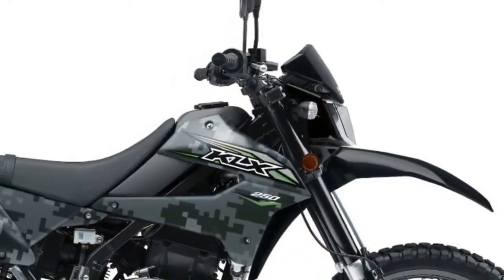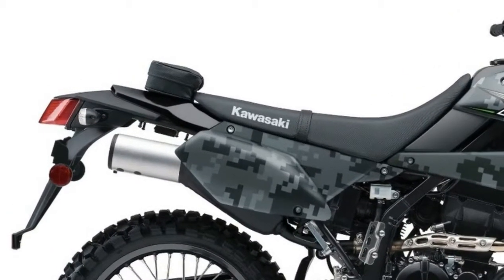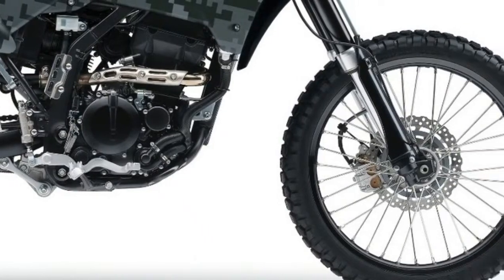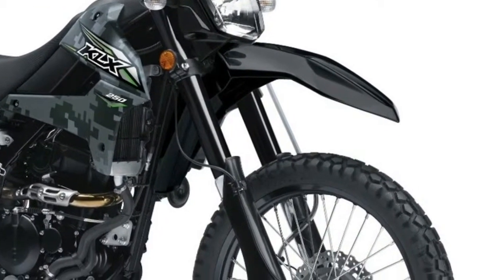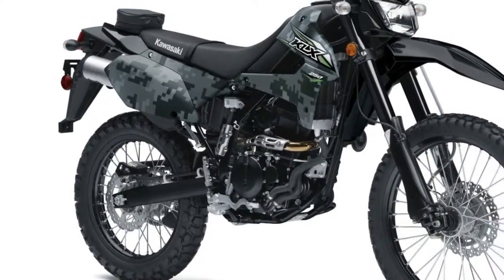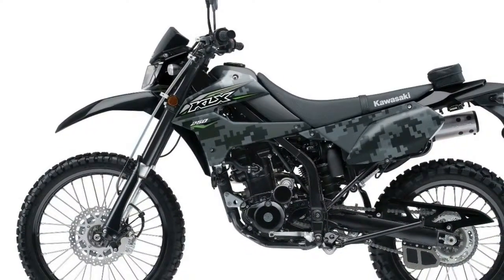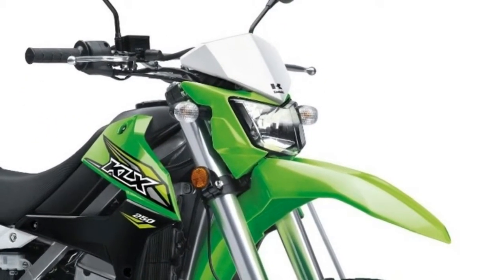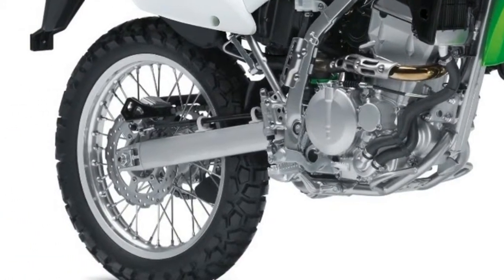2018 Kawasaki KLX250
2018 Kawasaki KLX250 Specs
ENGINE
• Type: Single-cylinder
• Displacement: 249cc
• Bore x stroke: 72.0 x 61.2mm
• Fueling: EFI
Transmission: 6-speed
• Final drive: Chain
CHASSIS
• Front suspension; travel: Compression-damping and spring-preload adjustable 43mm inverted cartridge fork; 10.0 inches
• Rear suspension; travel: Linkage assisted fully adjustable shock; 9.1 inches
• Front tire: 3.00-21
• Rear tire: 4.60-18
• Front brake: 250mm petal disc
• Rear brake: 240mm petal disc
• Wheelbase: 56.3 inches
• Rake: 26.5 degrees
• Trail: 4.1 inches
• Ground clearance: 11.2 inches
• Fuel tank capacity: 2.0 gallons
• Curb weight: 298 pounds
COLORS and PRICES
• Lime Green – 2018 Kawasaki KLX250 Price: $5349 MSRP
• Matrix Camo Gray/Metallic Matte Carbon Gray – 2018 Kawasaki KXL250S Camo Price: $5549 MSRP